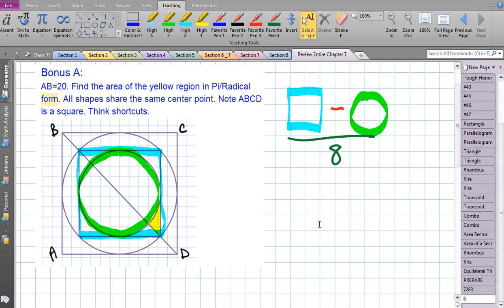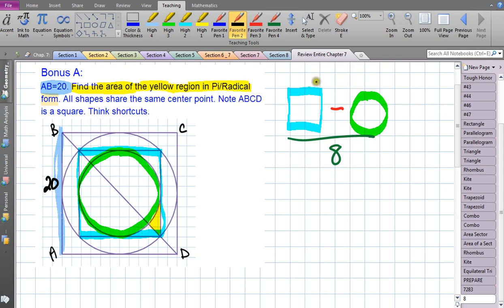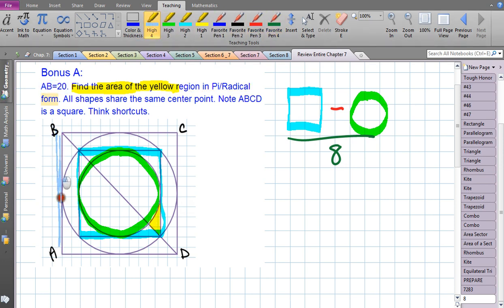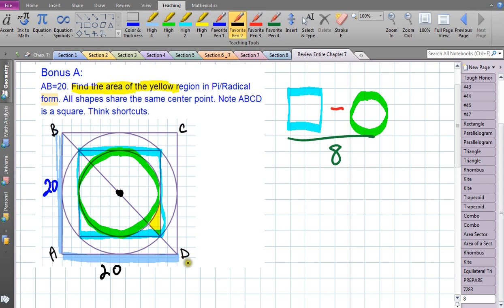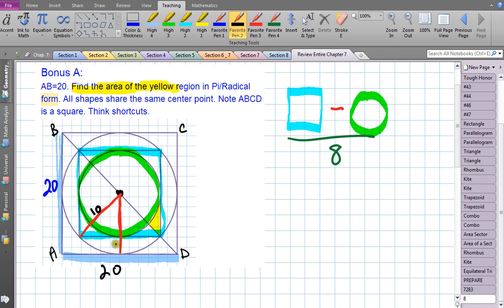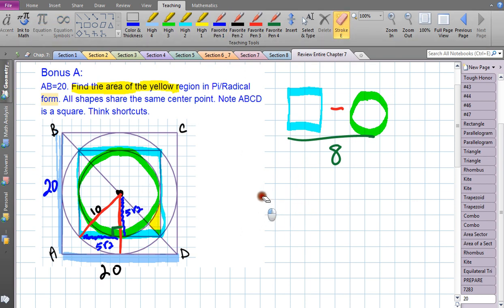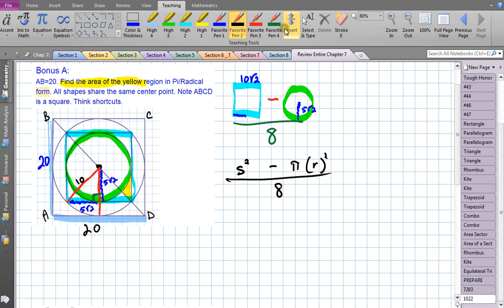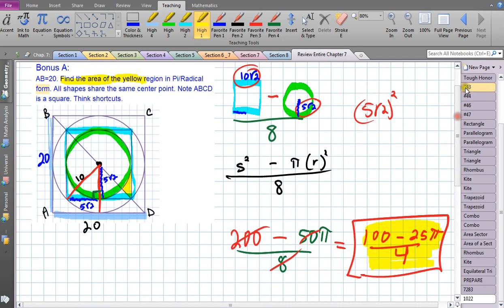Solution Bonus A: Assorted Area Problems: Tough Stuff